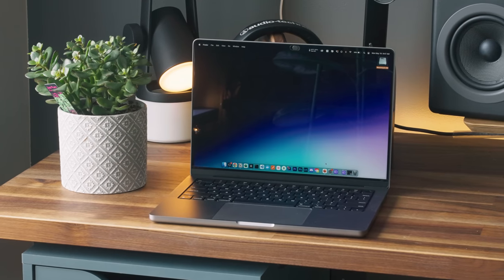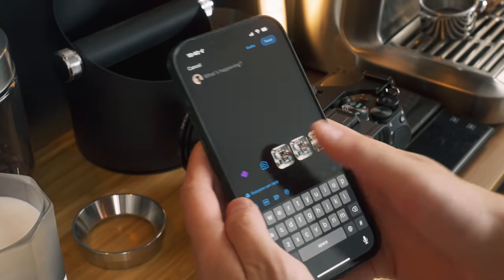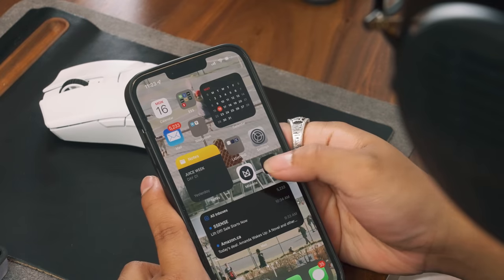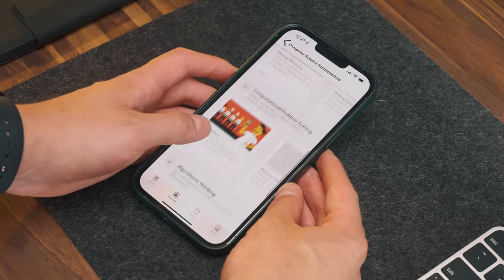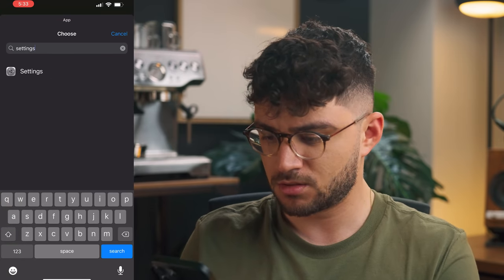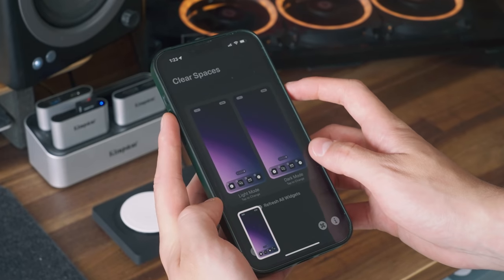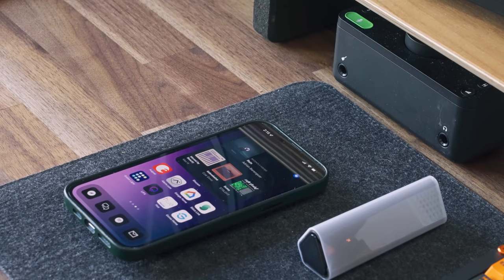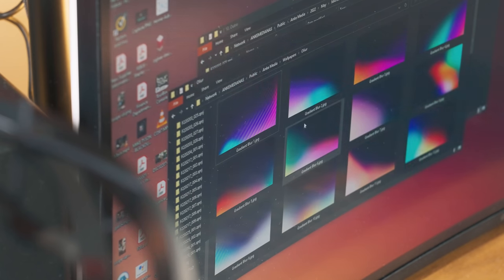What's On My iPhone 13 Pro | Homescreen Setup Tutorial + Best Apps & Widgets (2022)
Peeps! In today's video I'll be showing you how to setup a beautifully minimal home screen setup using the iPhone 13 Pro and show you how to get a nice wallpaper, with great custom icons and cool little widgets to change your whole aesthetic!

LG Monitor | 🇨🇦
Keyboard | @SMKyeboards on Instagram
Light (Palm light) - ANDRESOFF ($20 off any order from their site)

00:00 | Cinematic Banger!
01:12 | A Proper Wallpaper & Case
01:50 | Home Screen Layout
05:28 | Dock
07:36 | Custom App Icons
09:51 | Blank Spaces
10:29 | Finance Page
11:13 | Automation Page
12:24 | Productivity Page
13:36 | Outro